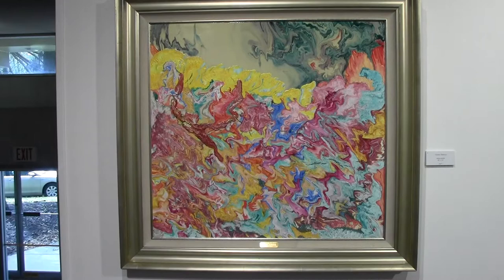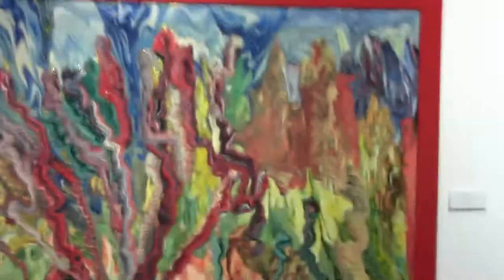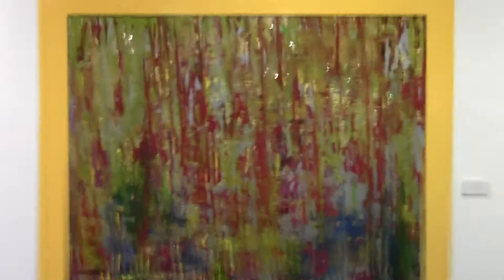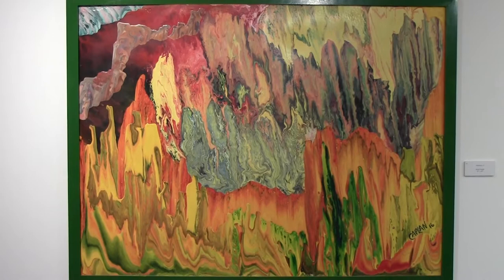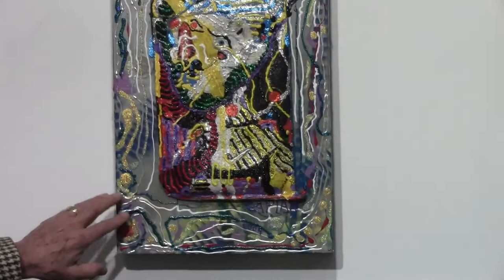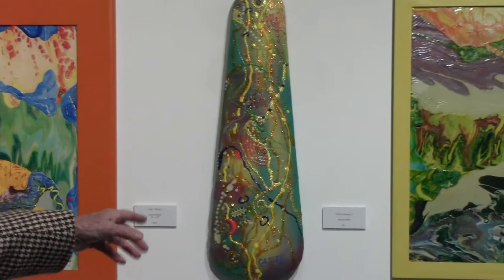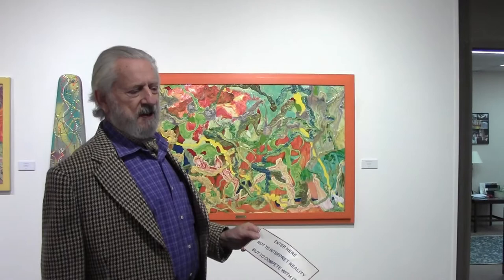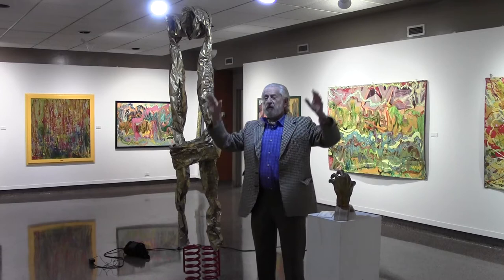James Caplan: Radiant Exuberance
The Patricia M. Nugent Gallery welcomed James Caplan on October 4th, 2018. The informal talk was full of the artist's process and creation method.